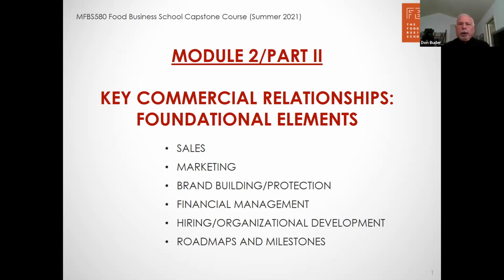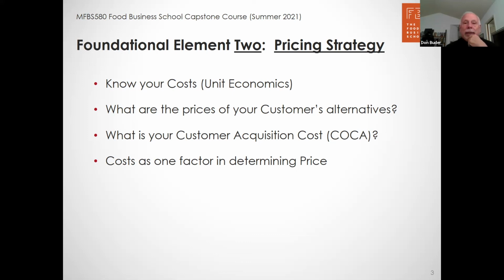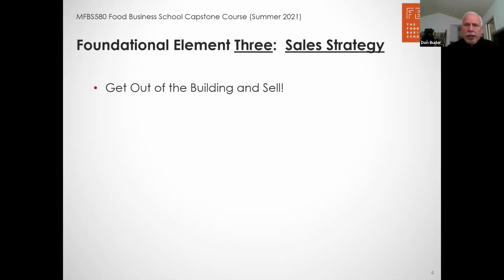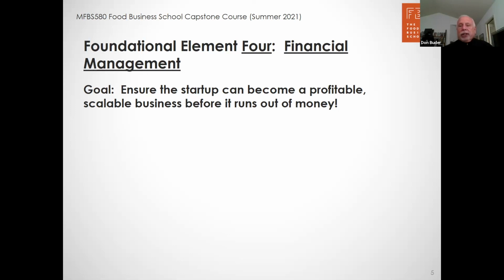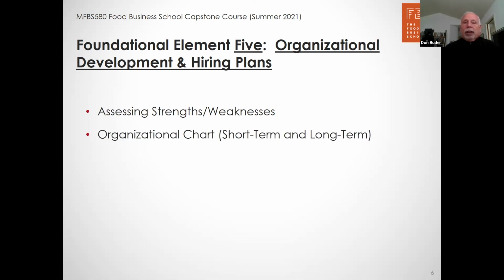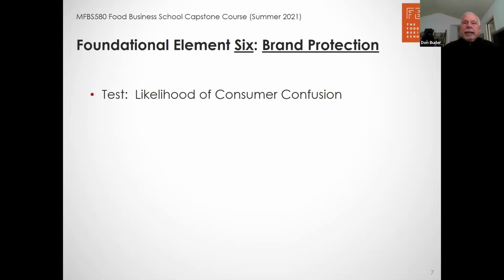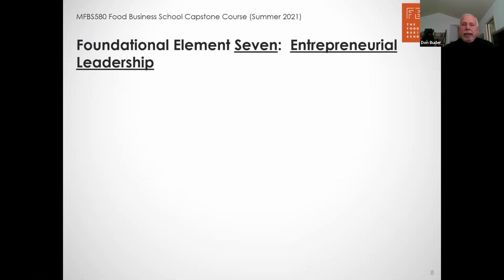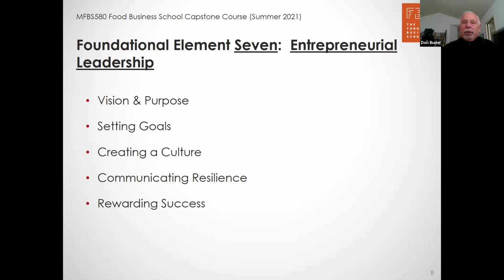MFBS-580 M2 Content Lecture Part II